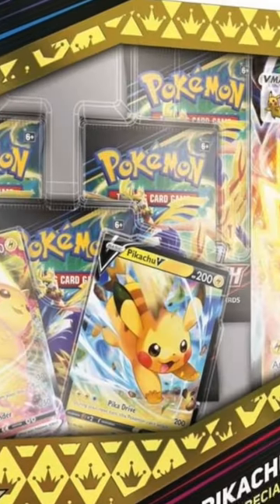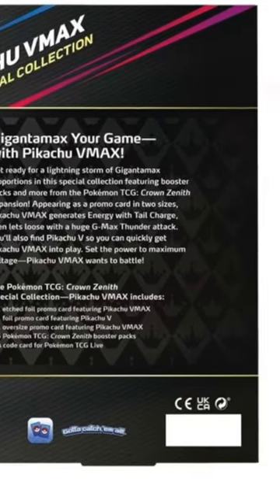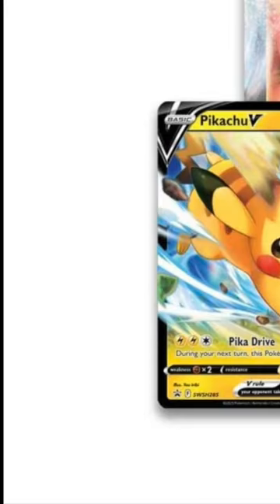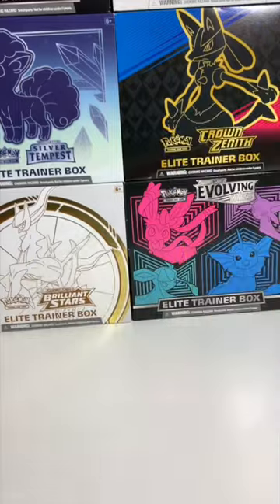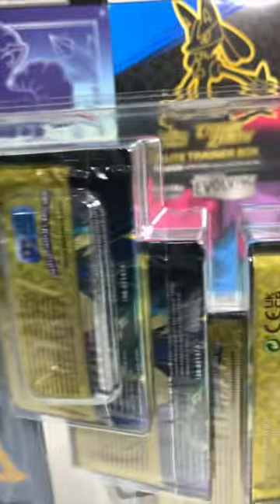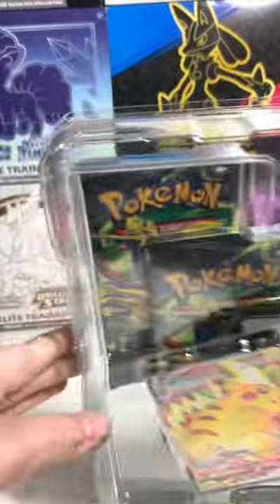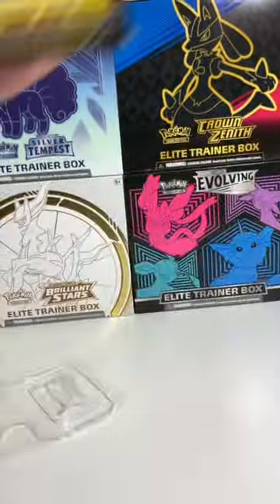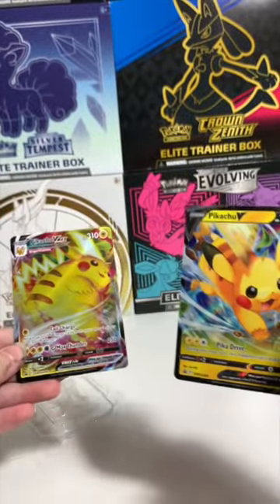Introducing the Pokémon Crown Zenith Special Collection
Get ready for a lightning storm of Gigantamax proportions in this special collection featuring booster packs and more from the Pokémon TCG: Crown Zenith expansion! Appearing as a promo card in two sizes, Pikachu VMAX generates Energy with Tail Charge, then lets loose with a huge G-Max Thunder attack. You’ll also find Pikachu V so you can quickly get Pikachu VMAX into play. Set the power to maximum voltage—Pikachu VMAX wants to battle!

The Pokémon TCG: Crown Zenith Special Collection—Pikachu VMAX includes:

1 etched foil promo card featuring Pikachu VMAX
1 foil promo card featuring Pikachu V
1 oversize promo card featuring Pikachu VMAX
5 Pokémon TCG: Crown Zenith booster packs

Welcome to Apple Sauz everyone! We love opening toys and collectible items here and love showcasing them. Remember toys can be seen as art in the eye of the beholder. And buying todays art can be seen as an investment for the future. Just imagine if you could go back in time and buy base set Pokemon cards or that Michael Jordan Fleer rookie card. Get in early, buy first and buy right. Remember what Ricky Bobbie would say "if your not first, your last!"